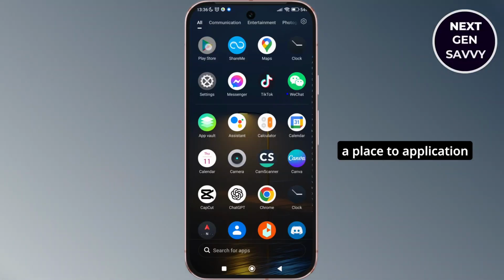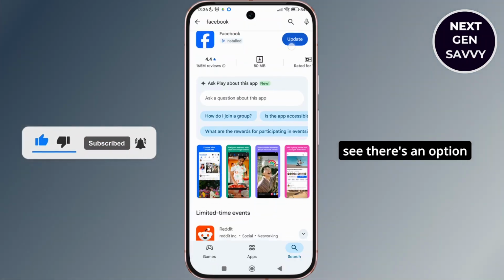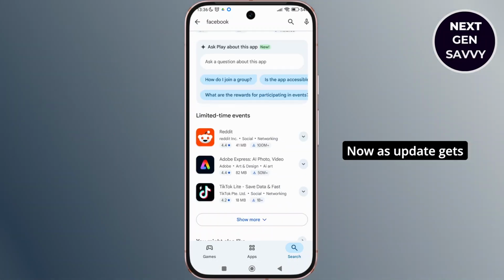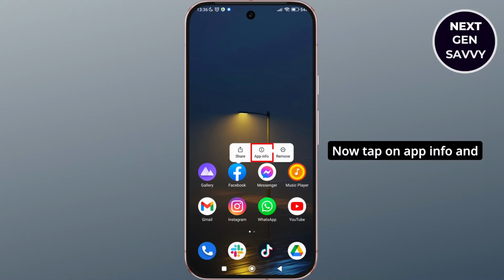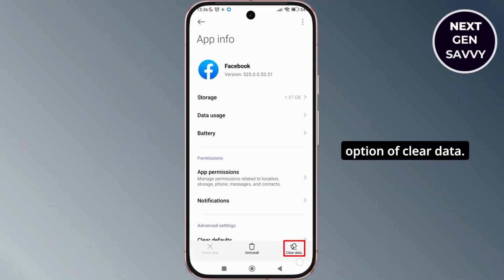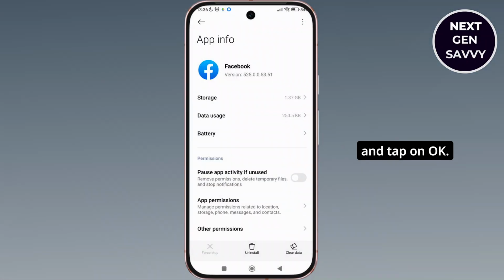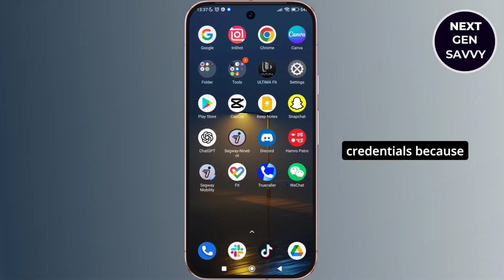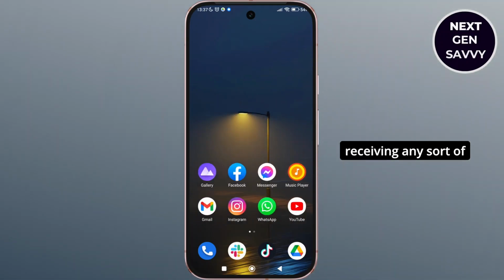FACEBOOK 2 FACTOR AUTHENTICATION CODE NOT COMING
Are you having trouble with your Facebook 2-factor authentication code not coming? In this video, we’ll show you exactly how to fix the issue when your Facebook 2FA code isn’t arriving via SMS, email, or authenticator apps. If you’re wondering why your Facebook verification code is not being received, or how to get Facebook two-step verification codes to work again, this guide will help. Learn easy solutions for Facebook login problems, security code delays, and troubleshooting 2FA issues so you can access your account safely.

In this video, you’ll learn:

Why your Facebook 2-factor authentication code is not coming

How to fix Facebook SMS or email verification code issues

Steps to troubleshoot authenticator app problems for 2FA

Tips to ensure you receive your Facebook security codes reliably

How to temporarily bypass or reset Facebook 2-step verification

Common mistakes that prevent 2FA codes from being delivered